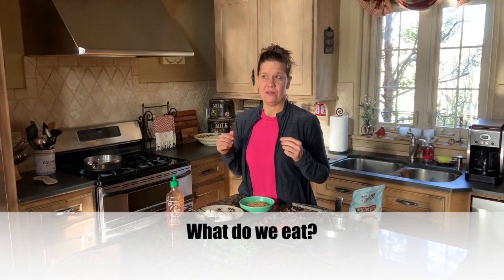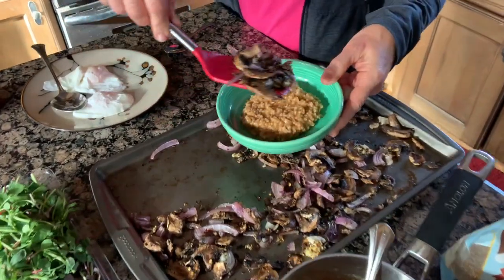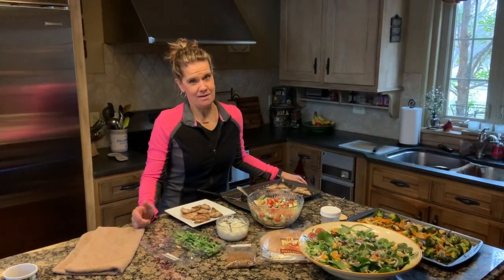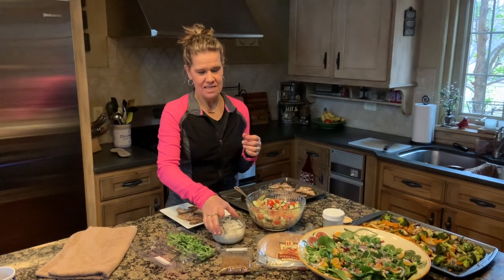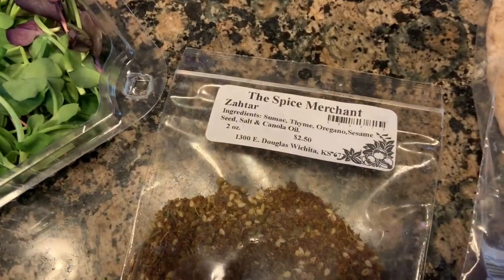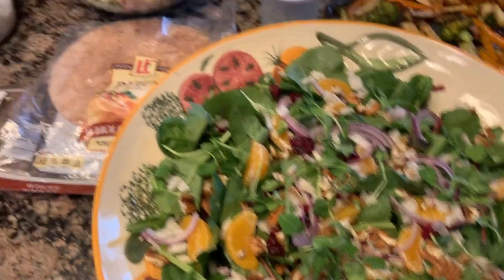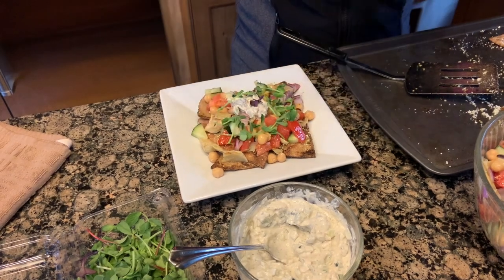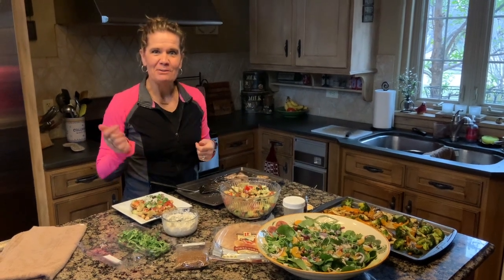What do we eat? March 5 - our favorite savory breakfast and dinner on the patio!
A glimpse into our REAL food lifestyle, including Savory Steel Cut Oats, leftovers for lunch, and AMAZING Middle Eastern Nachos for dinner!